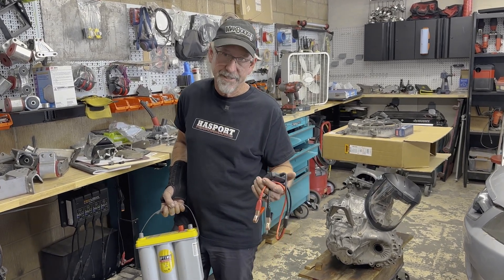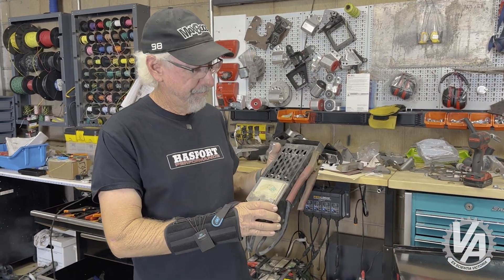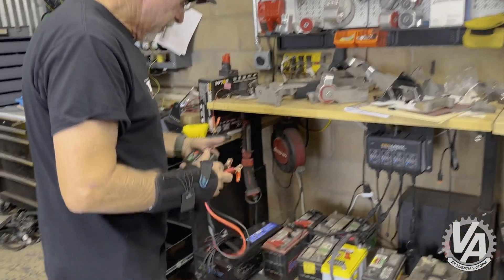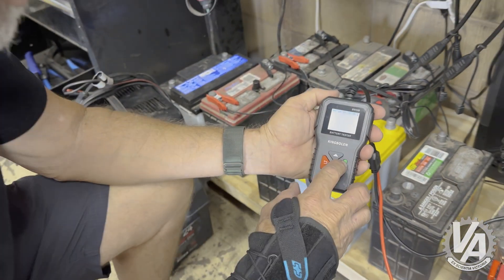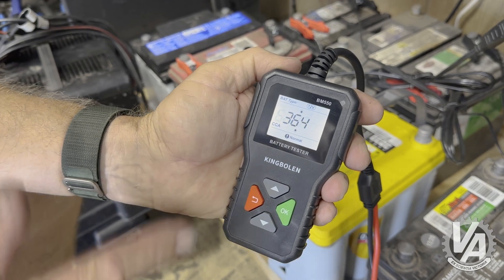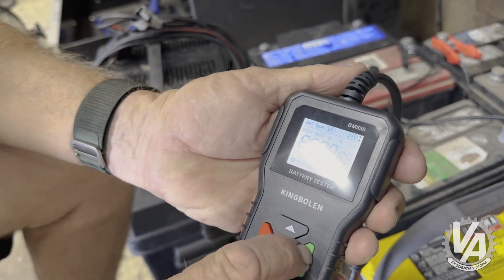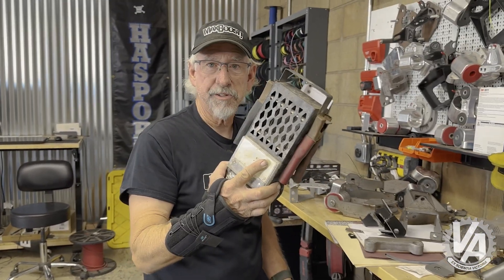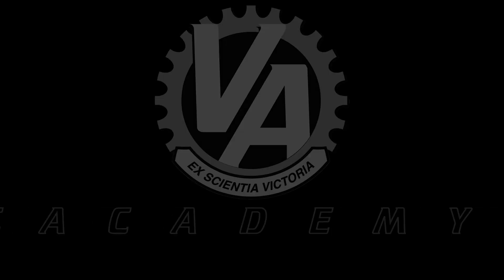Why Won't Your Car Start? Cheap and Easy Tool- Kingbolen Battery Tester BM550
Cheap and Easy Tool- Kingbolen Battery Tester

So your car won't start. You've fully charged your battery and it still won't start. What is up with that? The problem could be your battery's amps. It's possible to have the voltage, but not the cold cranking amps. We try the BM550 battery tester from Kingbolen on a few batteries to see how it works.